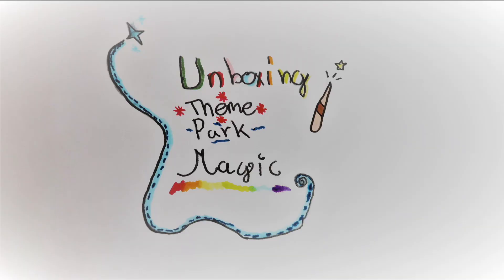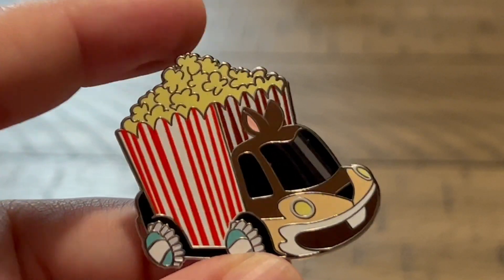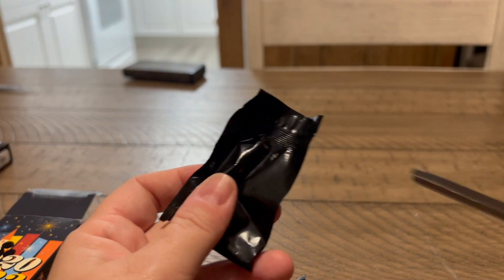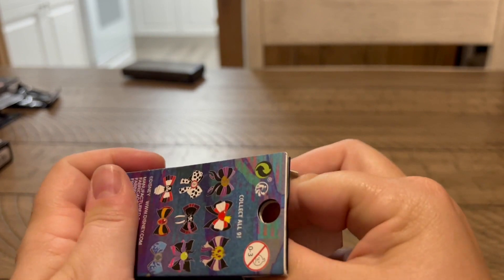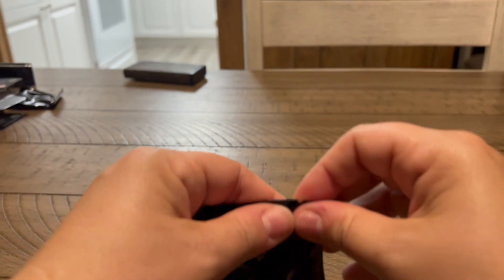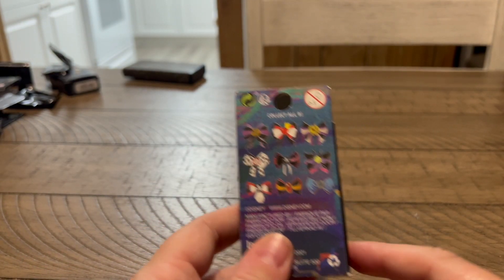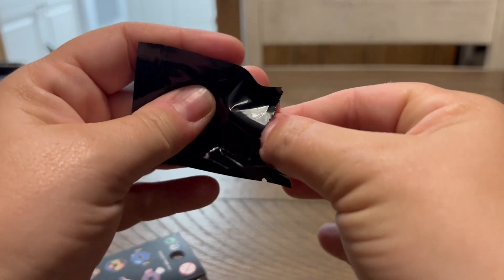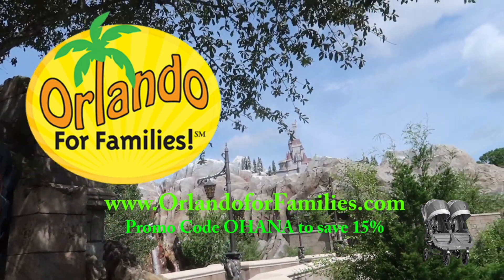Unboxing Episode 29 - Food Trucks, Pennants & more!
In today's video we unbox:

Disney Food Trucks
Magical Mystery Pins Series 20
Magical Mystery Pins Series 24
2023 Pennants
Stitch Eras
Pixar Donuts
Disney Soft Serve
Pixar Cones
Villains Bows
Minnie Ears
Disney Babies